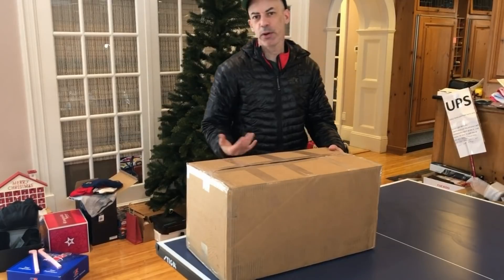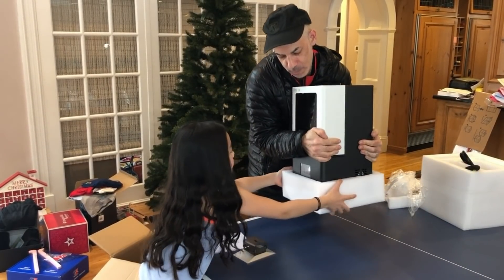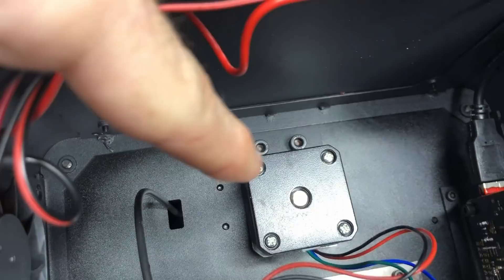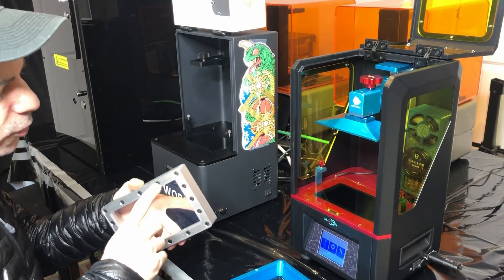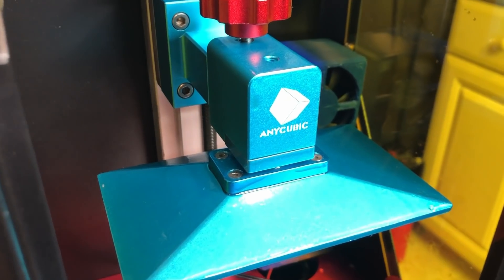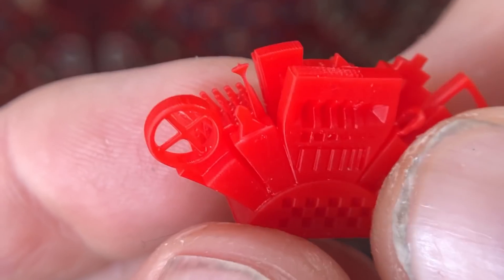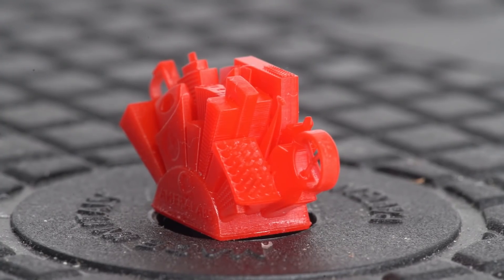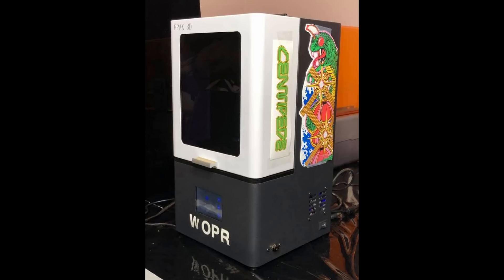EPAX 3D X1 and Anycubic Photon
The new EPAX-3D LCD resin printer, and some comparisons to the Anycubic Photon. Both are great printers.

EPAX-3D 1X
Red Bio-resin